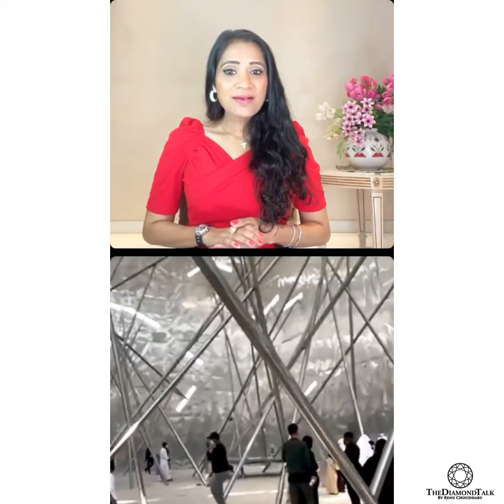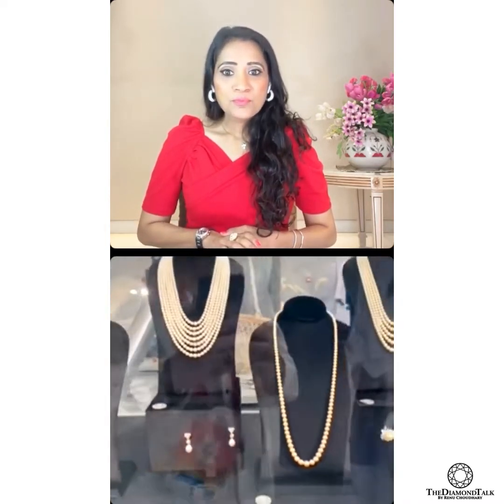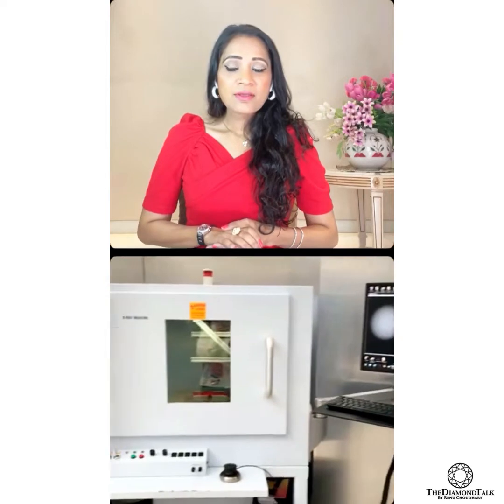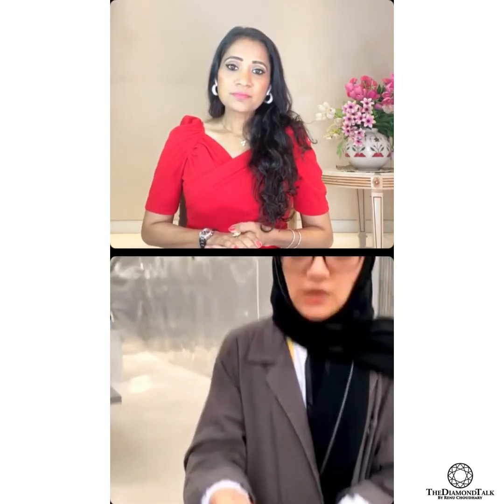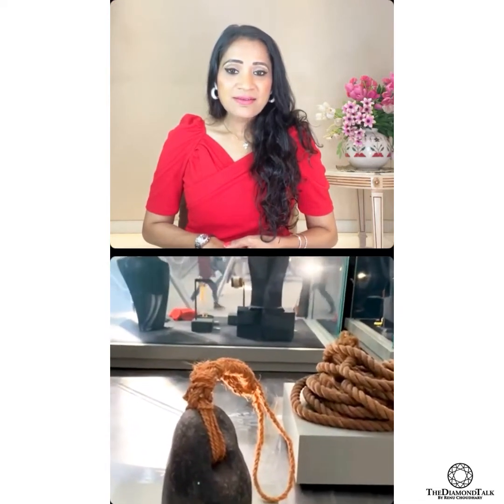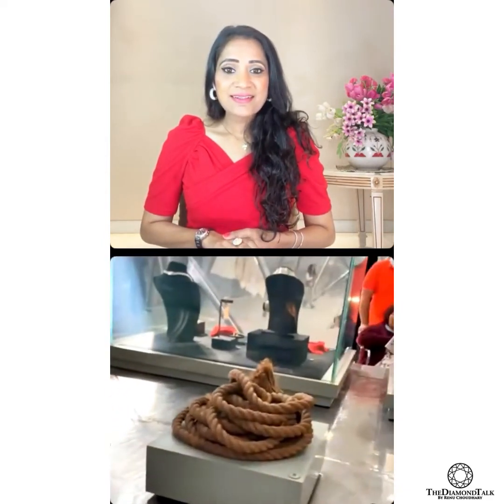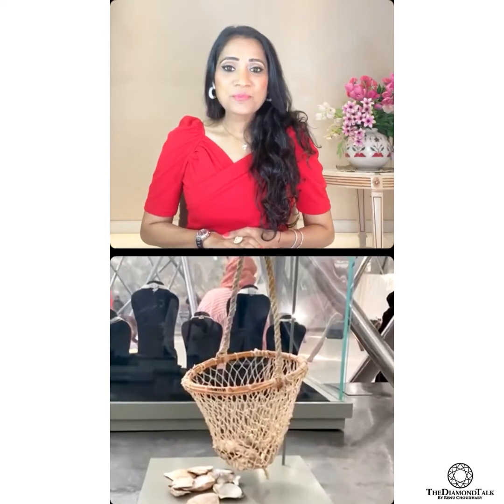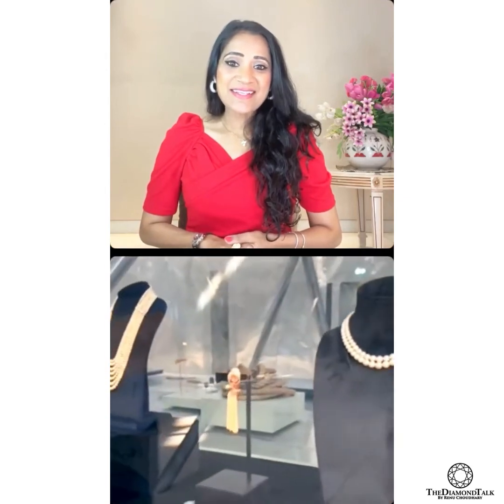IGLive with DANAT from Expo Dubai 2020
Bahrain Pearls Beckon!
After an incredible experience in Bahrain with DANAT; The Bahrain Institute for Pearls & Gemstones, where I had the opportunity to visit DANAT laboratory, Bahrain Pearling Path, experience Pearl diving and Oyster Shucking; it was a delight to curate a LIVE talk with DANAT from the Bahrain Pavilion in Expo 2020 today and view the ‘Pearls of Bahrain’ exhibition.

If you are visiting Dubai Expo 2020, don’t miss out on visiting the Bahrain Pavilion and feast your eyes on the ‘Pearls Of Bahrain’. A treasure trove awaits you!